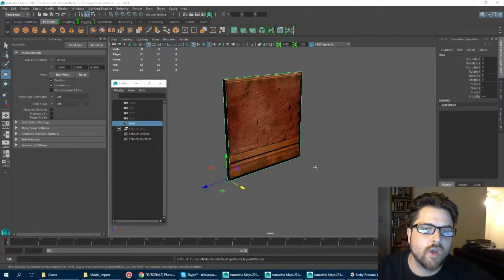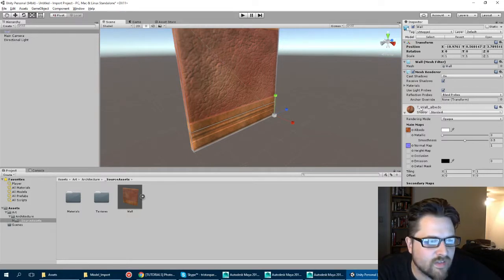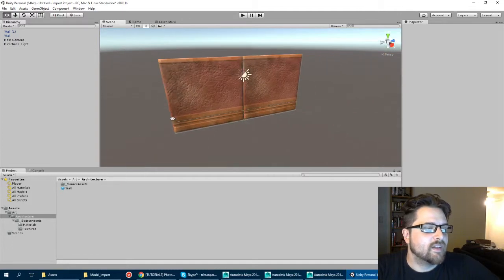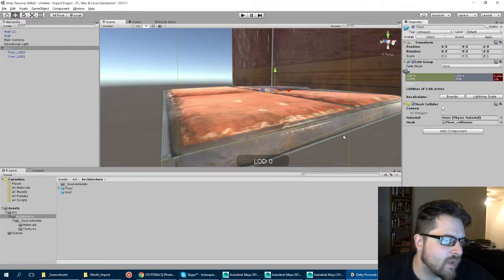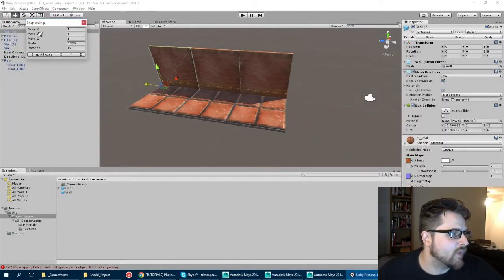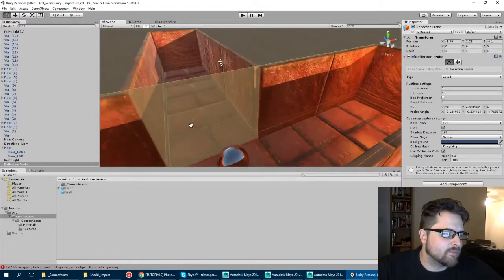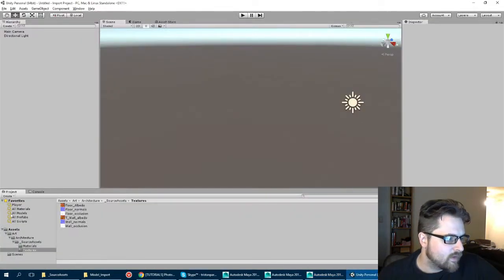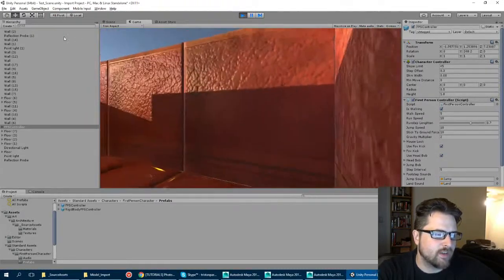Unity 5 - Introduction to Importing Assets